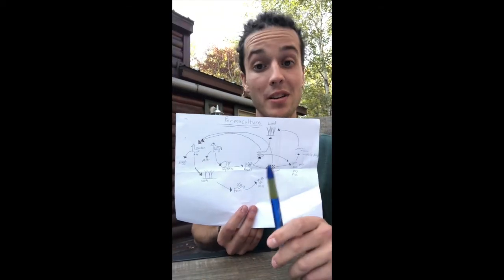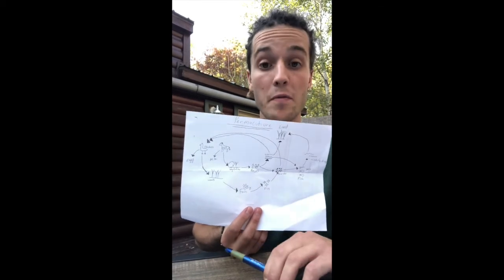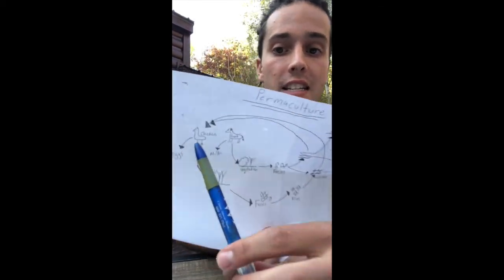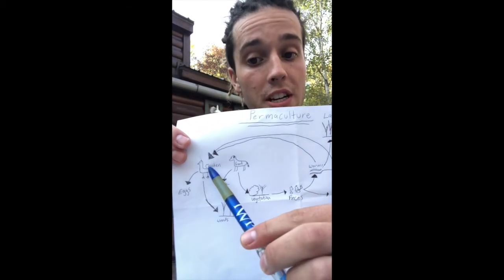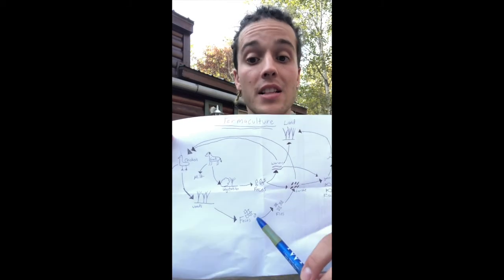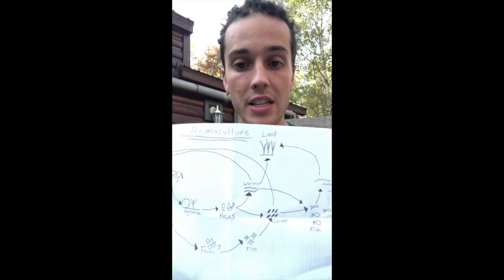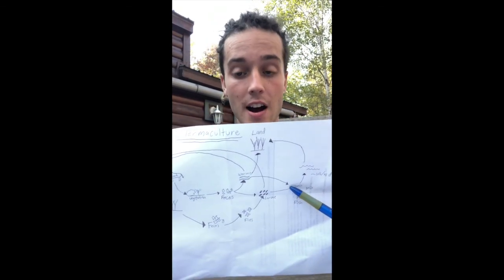Permaculture in Sierra Leone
A video for the RHCI board members to consider a permaculture system at the birth waiting home in Tikonko. "Permaculture is a set of design principles centered on whole systems thinking, simulating, or directly utilizing the patterns and resilient features observed in natural ecosystems. It uses these principles in a growing number of fields from regenerative agriculture, re-wilding, and community resilience" (Permaculture Australia)